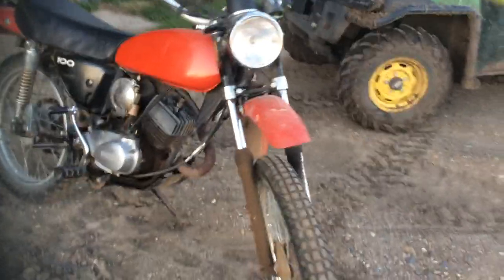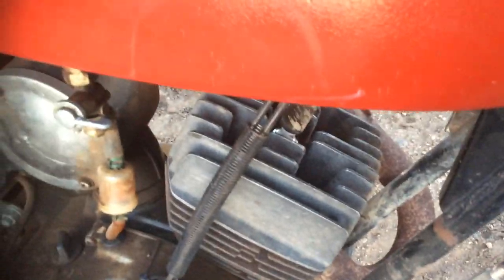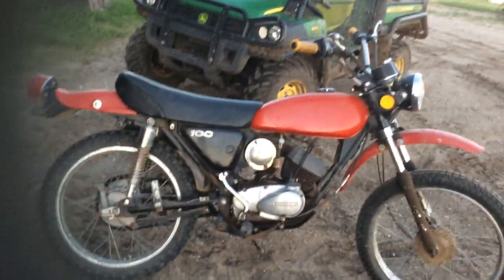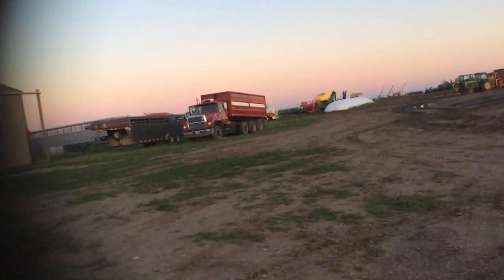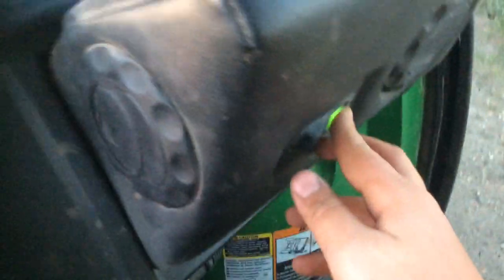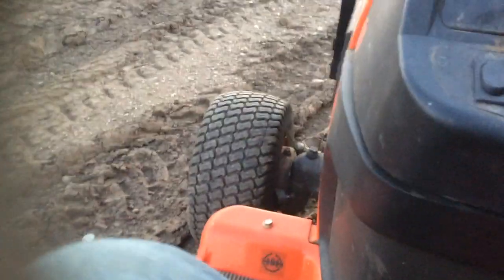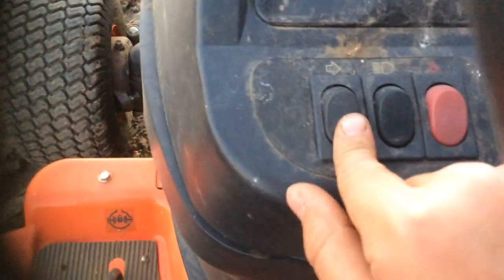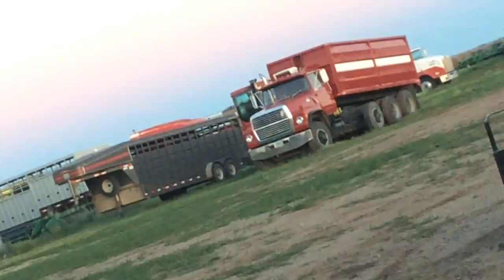D bike and odds n ins